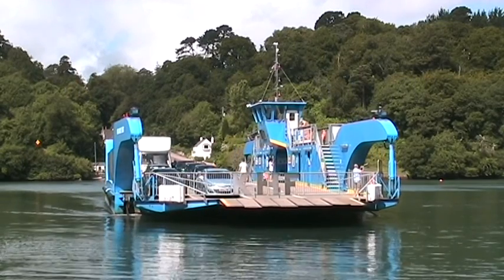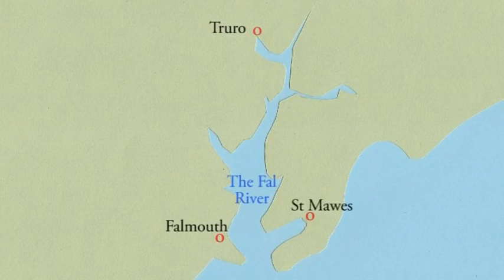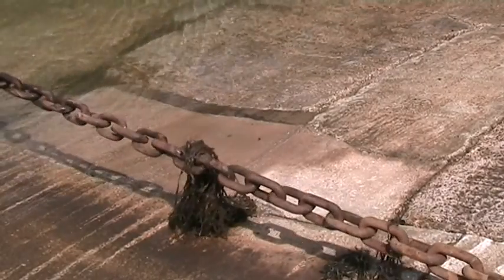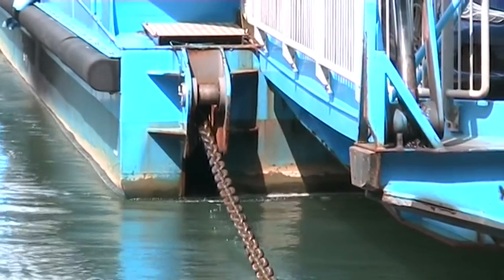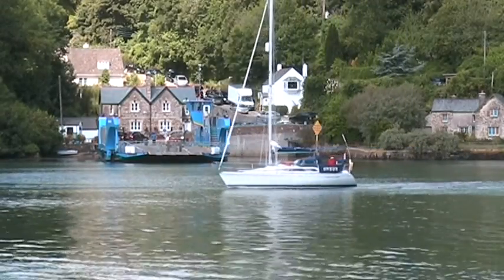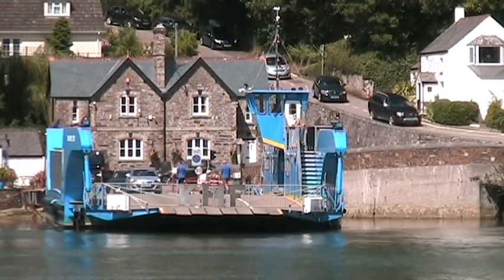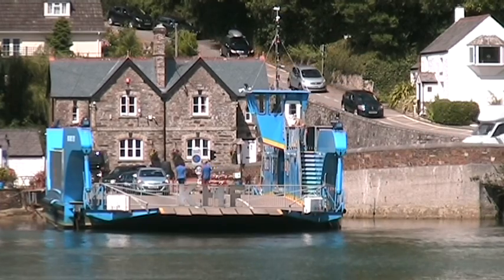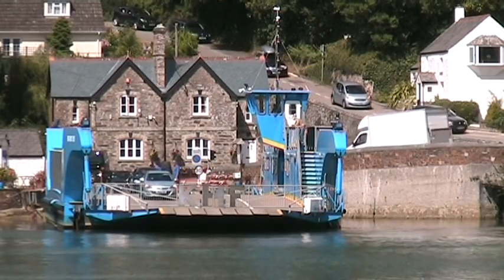KING HARRY FERRY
A short video about the King Harry Ferry in Cornwall, England.  Edited from footage taken on three return trips on the Ferry in July 2015.